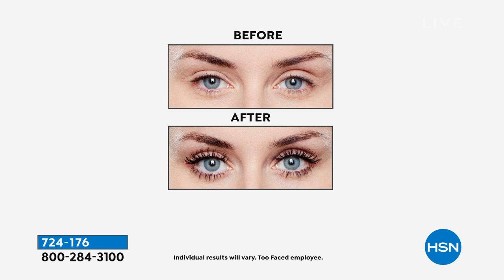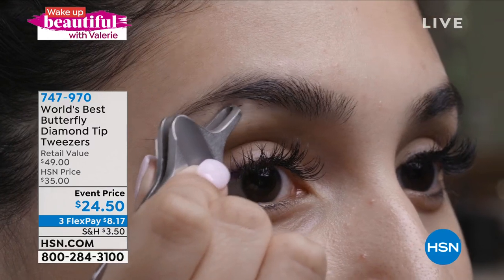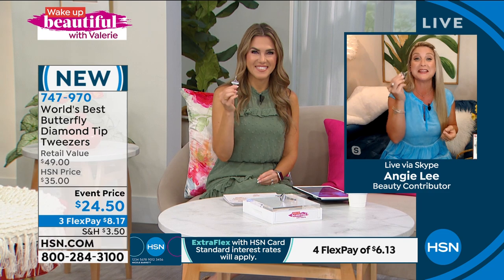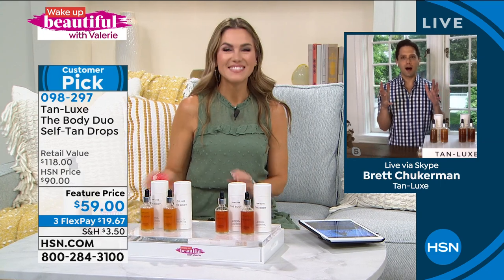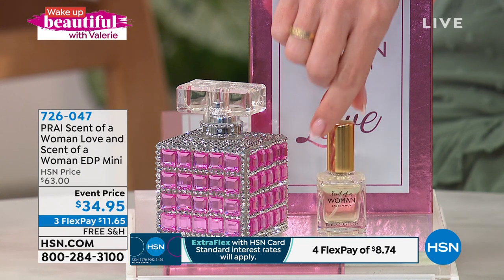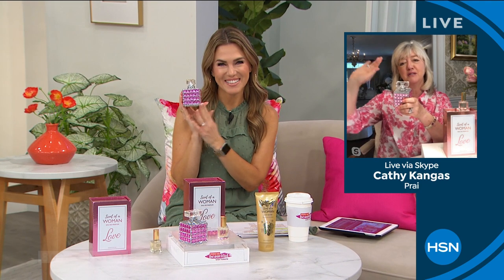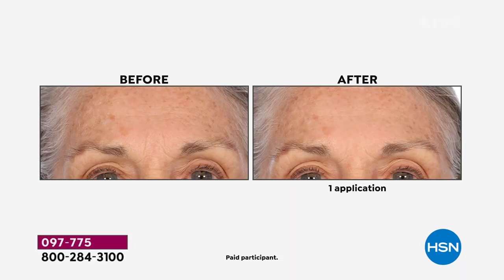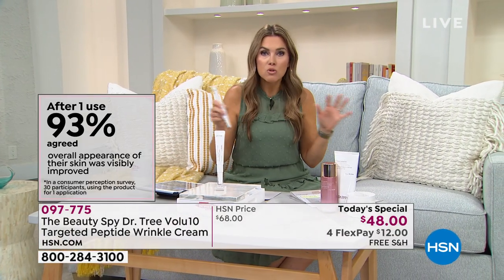HSN | Wake Up Beautiful with Valerie 05.05.2021 - 10 AM